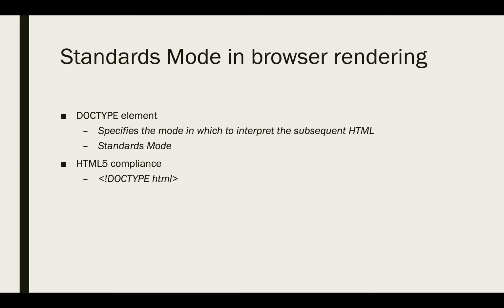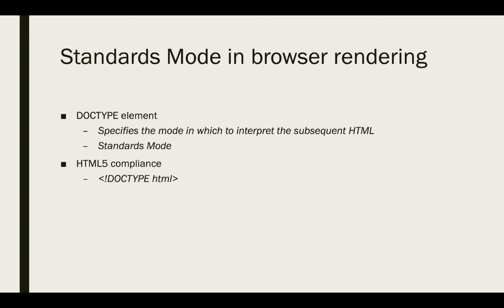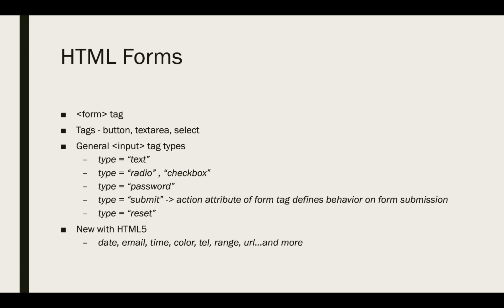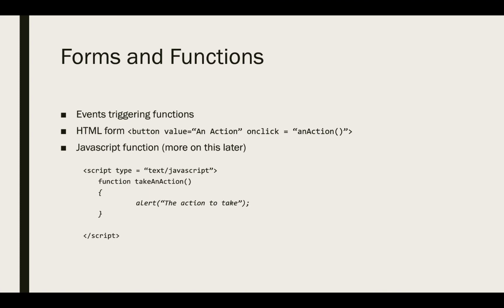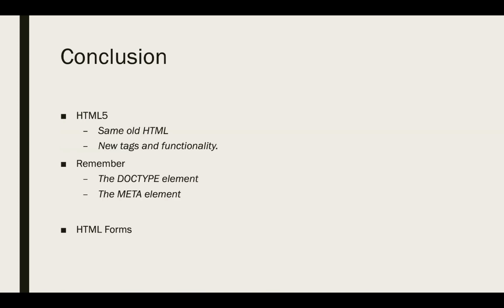MIST7571 - Intro Module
Table of Contents:

02:13 - Agenda
02:18 - What is HTML5
04:59 - Standards Mode in browser rendering
06:17 - Standard structure of HTML document
07:16 - Tags for structuring the HTML document
07:52 - HTML Forms
09:19 - Events
10:43 - Forms and Functions
11:17 - Conclusion